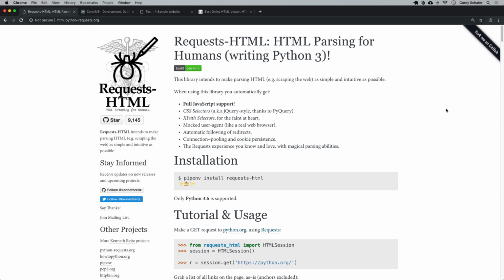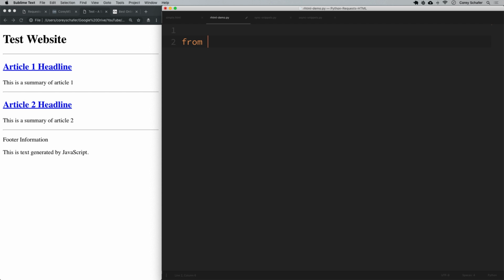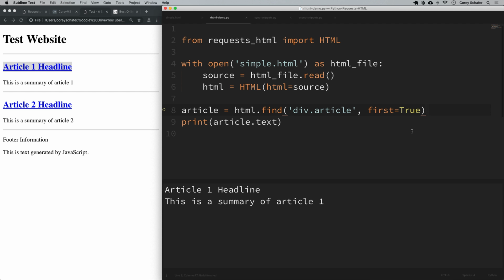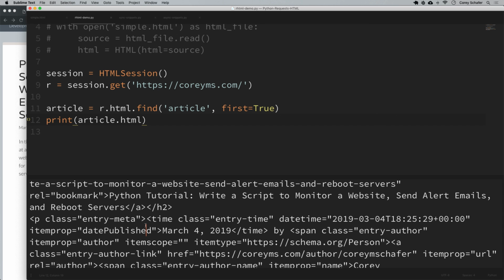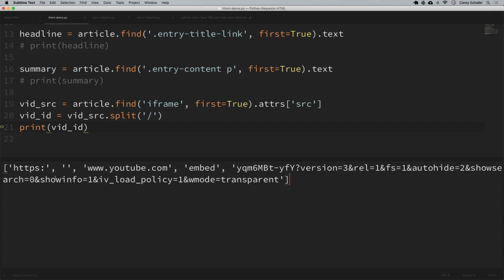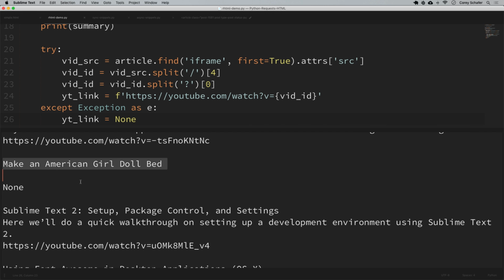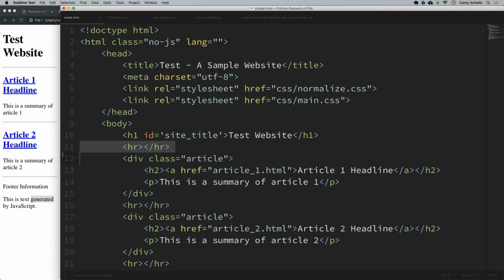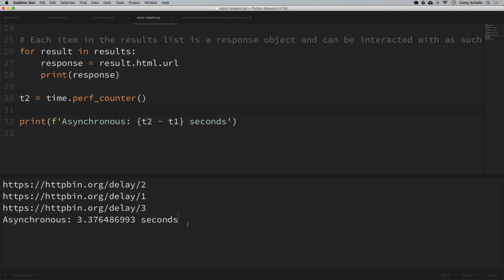Python Tutorial: Web Scraping with Requests-HTML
In this Python Programming Tutorial, we will be learning how to scrape websites using the Requests-HTML library. Requests-HTML is an excellent tool for parsing HTML code and grabbing exactly the information you need. So whether you're pulling down headlines from news sites, scores from sports websites, or prices from an online store... Requests-HTML and Python will help you get this done quickly and easily. Let's get started...

✅ Equipment I Use and Books I Recommend: